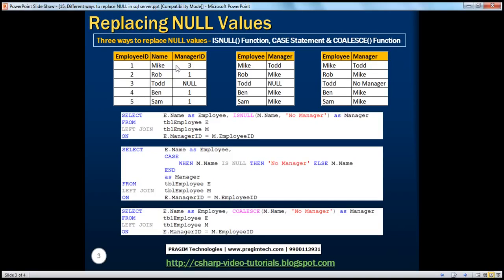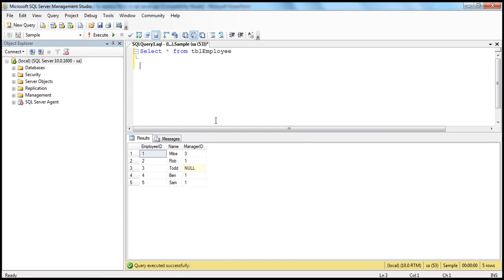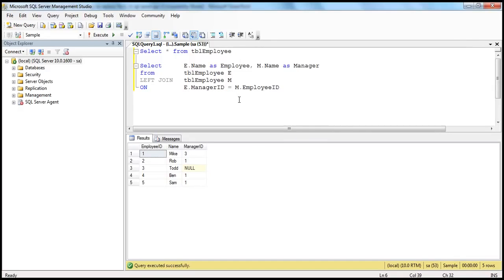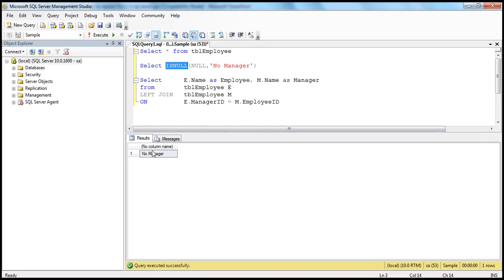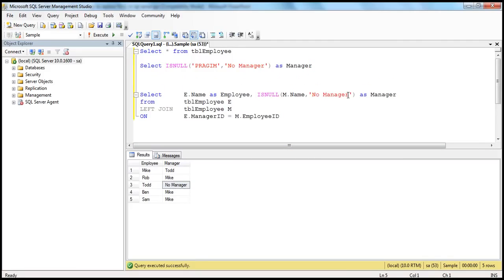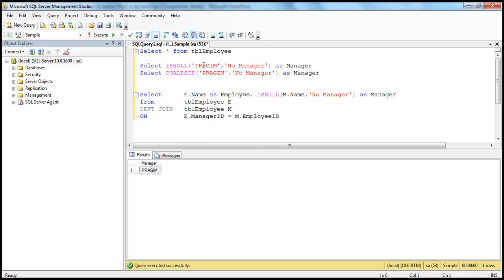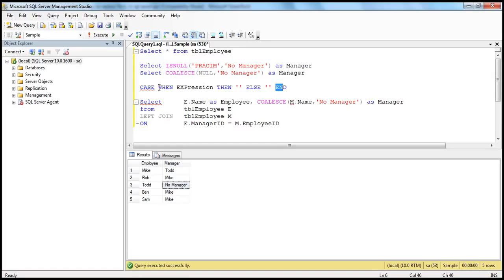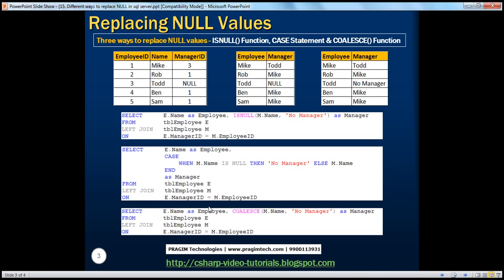15 Different ways to replace NULL in sql server